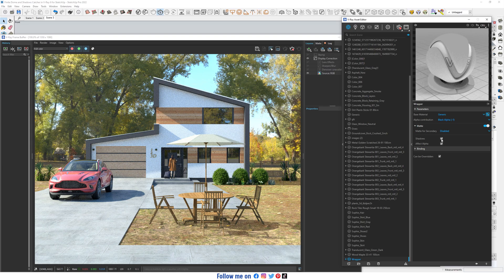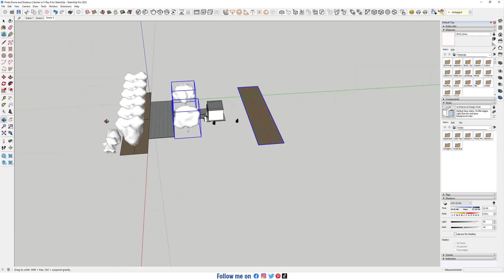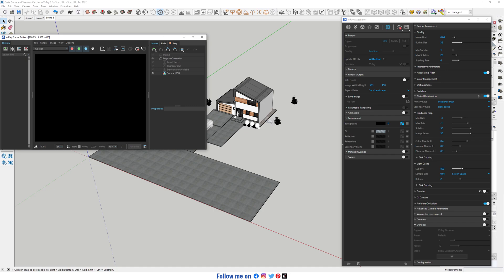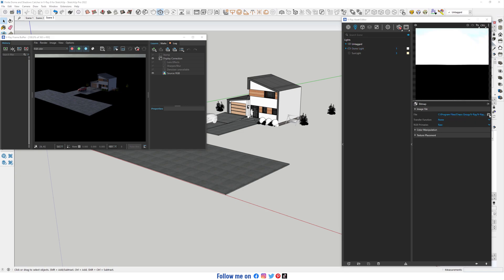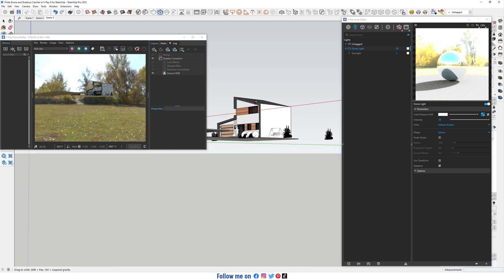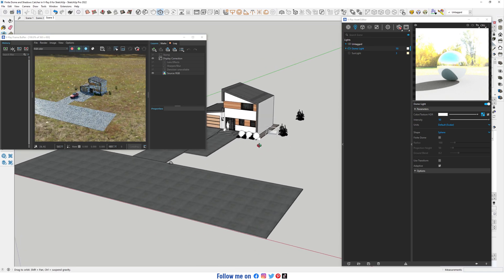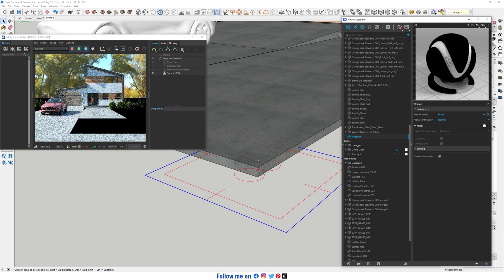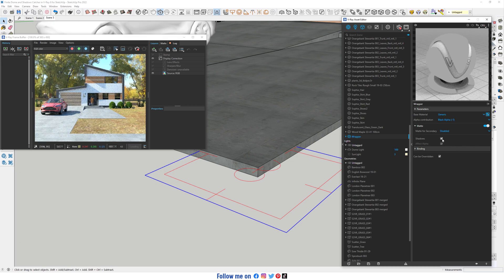Finite Dome and Shadows Catcher in V-Ray 6 for SketchUp | Sketchup vray